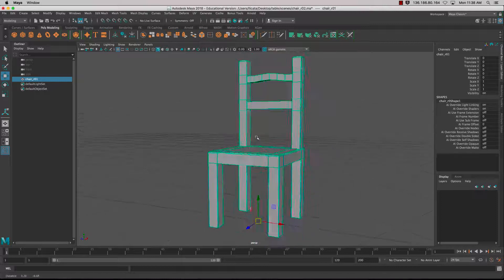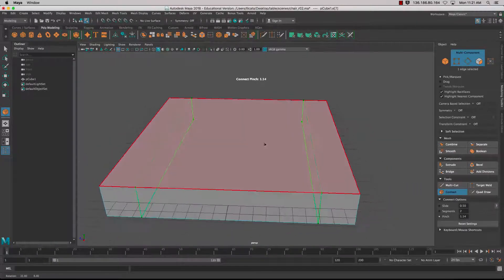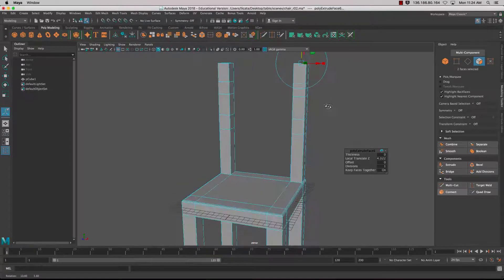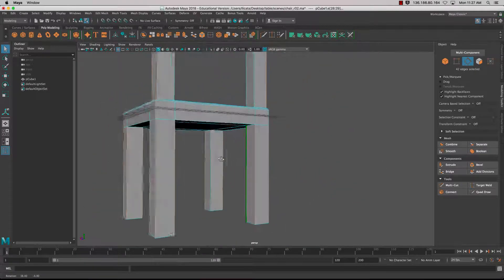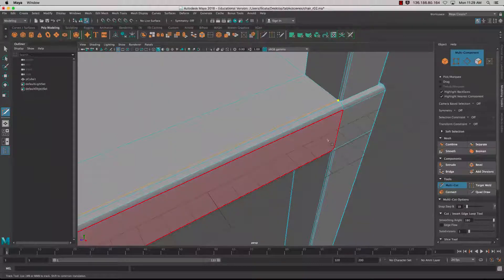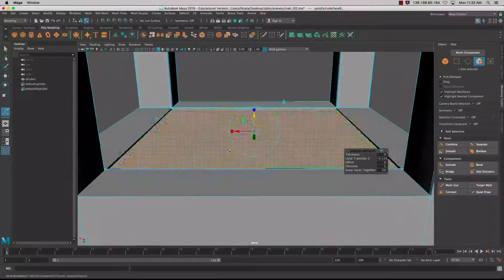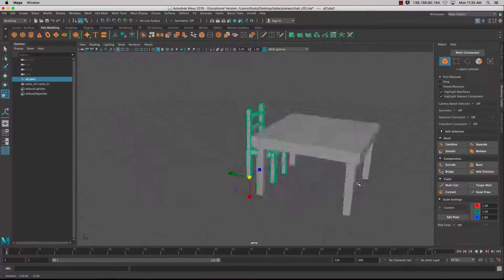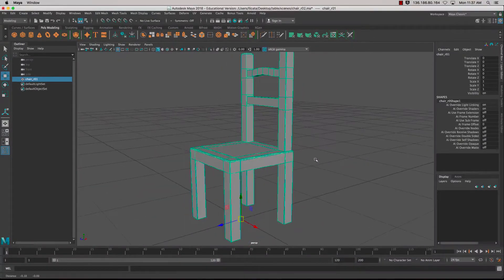Modelling a Chair in Maya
In this video, we will be modelling a chair. Using the connect tool we will create evenly spaced edge loops, the bridge tool to join faces and bevel tool to add detail. Also, use the multicult tool to retopology the geometry into quods.